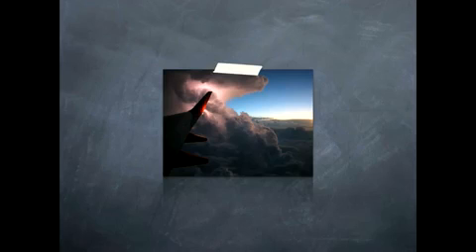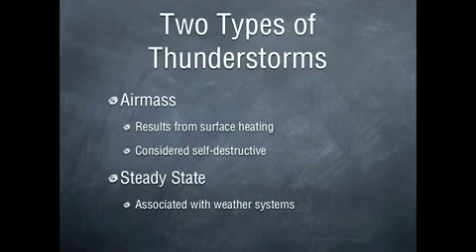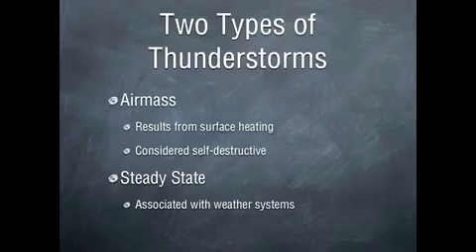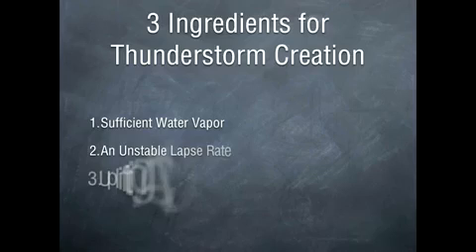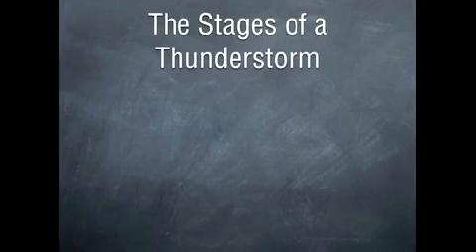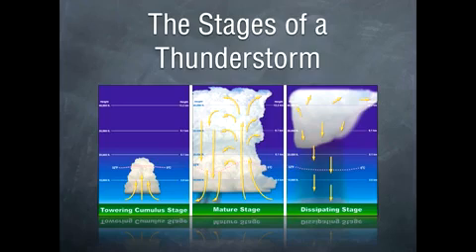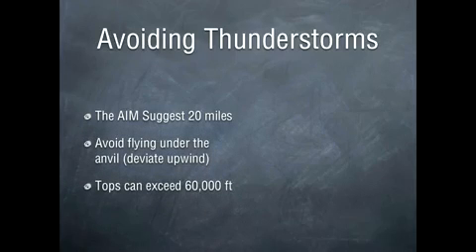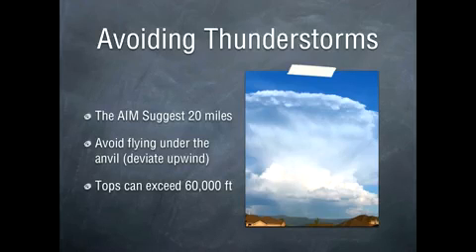Understanding Weather Thunderstorms MzeroA com